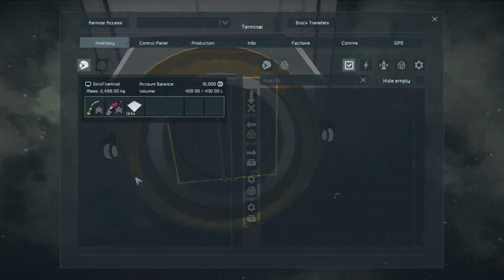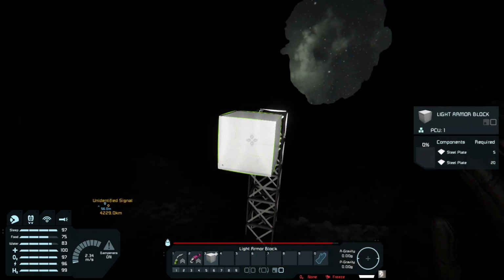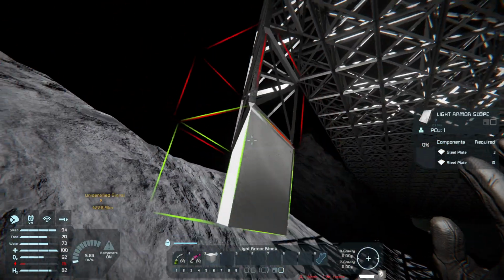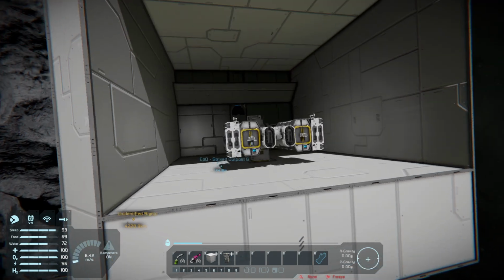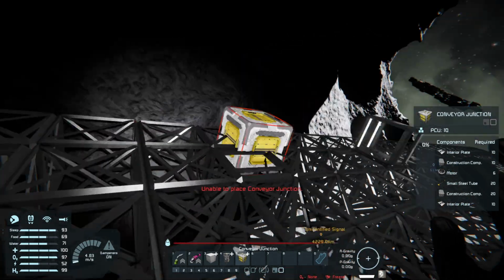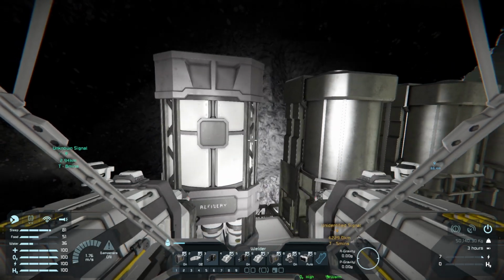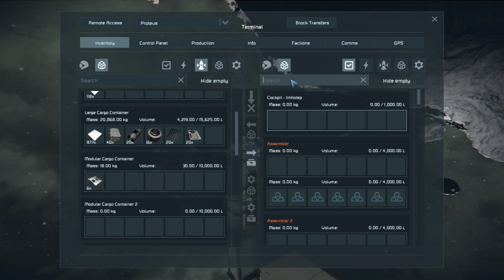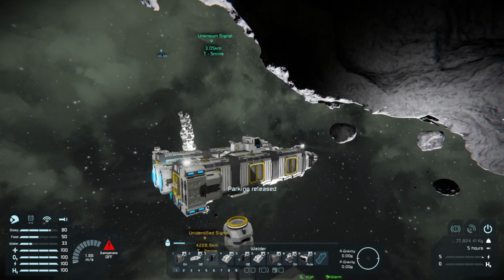Space Engineers Keepin' It Real - Starting the New Refinery Base E24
After tearing apart my Outpost Bravo, I'm now starting to rebuild a new base for Refineries and Farms to keep me, and my equipment, fueled.

Where I hang out with my friends and others for gaming or just BSin'

This is where me and a few people have gathered to have fun with Tabletop RPGs - focusing on the Creative Commons project I'm working on.

Follow me on X for random posts on just about anything in the universe!